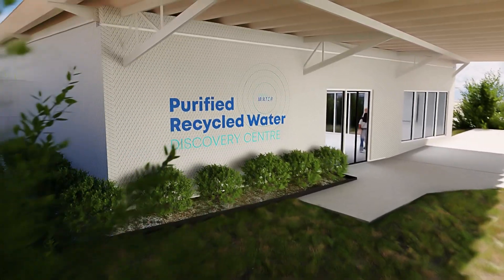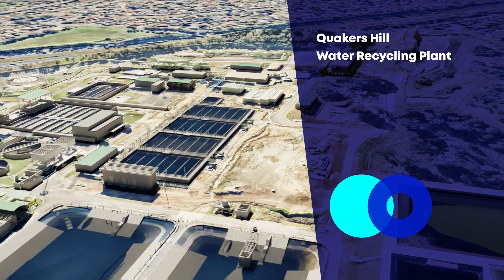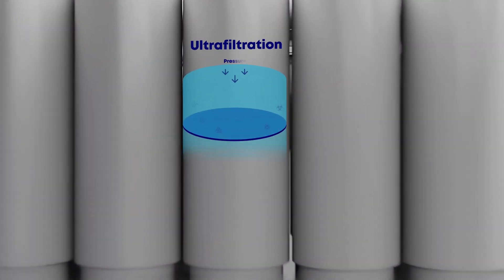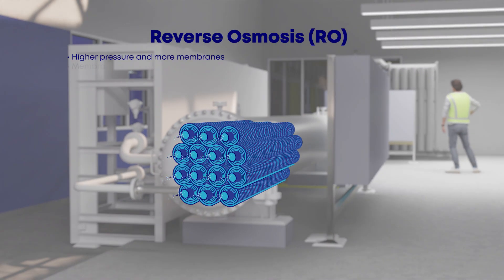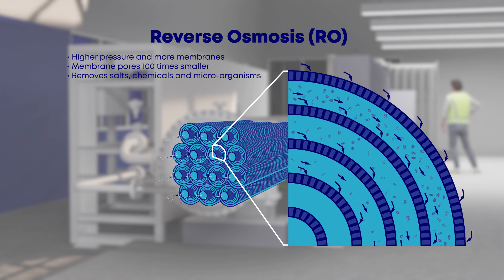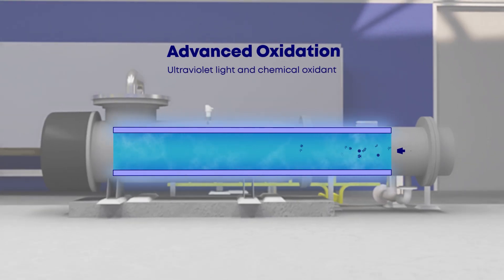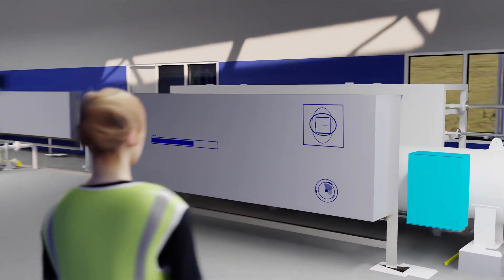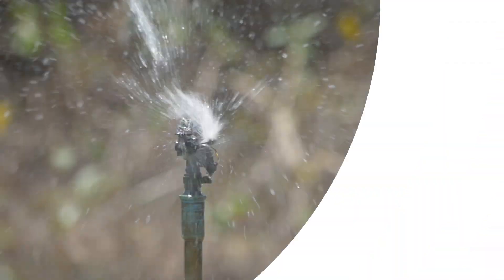Sydney Water's Purified Recycled Water (PRW) Discovery Centre animation (Extended)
To build our customer's understanding about purified recycled water (PRW), we've built a PRW Discovery Centre at Quakers Hill. The facility opened in October 2023 as part of National Water Week.

It will demonstrate the performance and reliability of some PRW treatment technology, and help to build community acceptance and understanding.